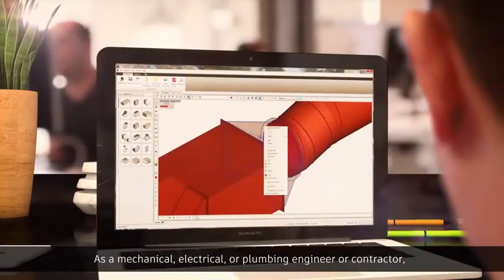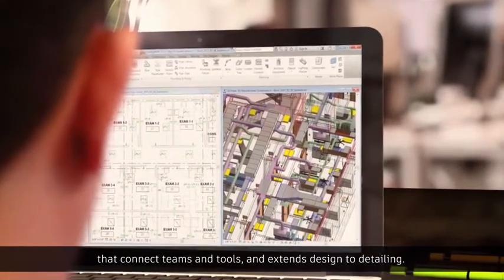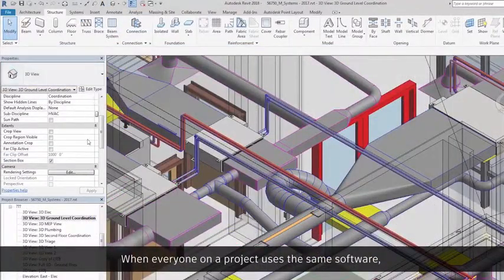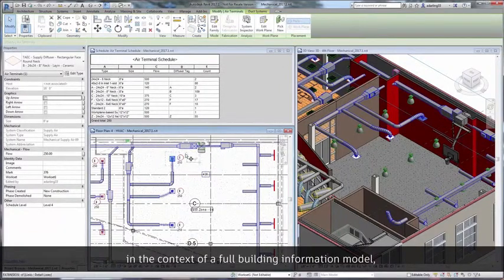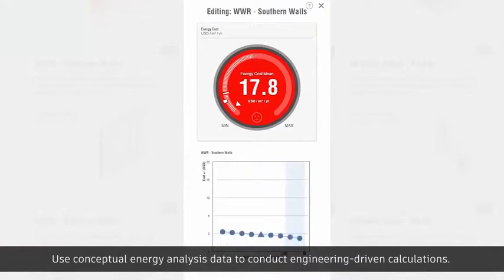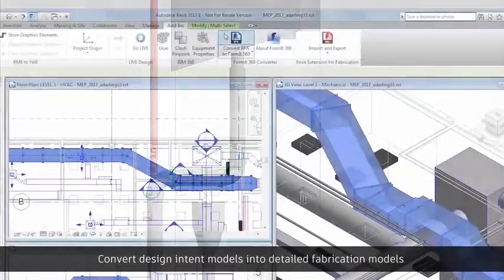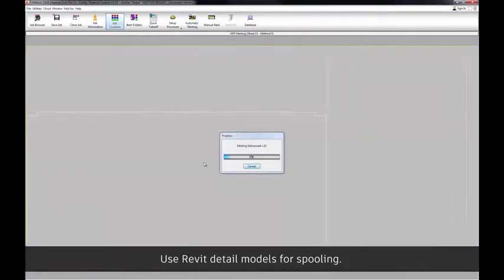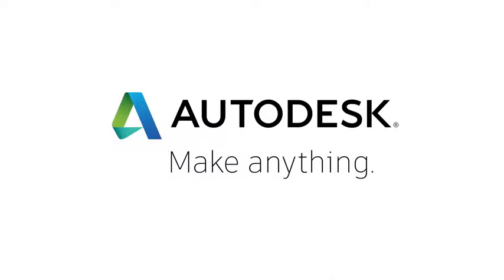MEP Engineering Overview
Revit software helps engineers, designers, and contractors across the MEP (mechanical, electrical, and plumbing) disciplines model to a high level of detail and easily coordinate with building project contributors.